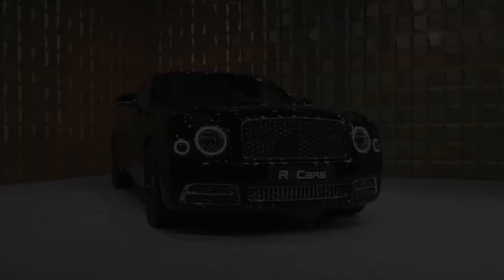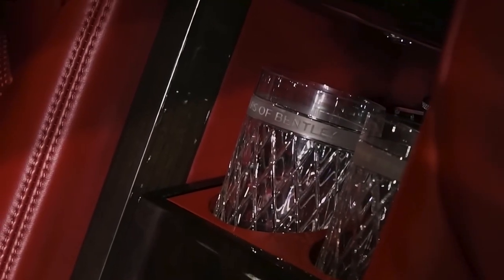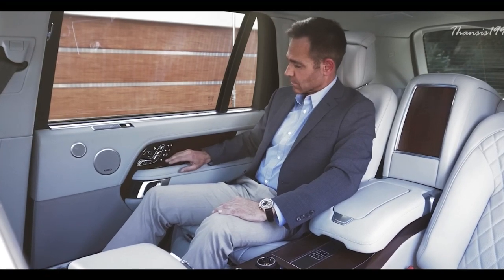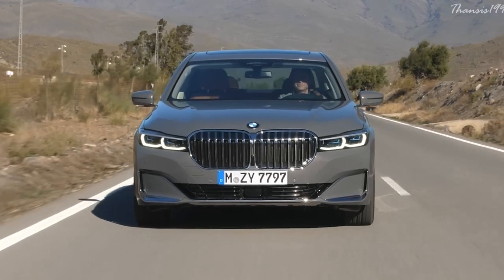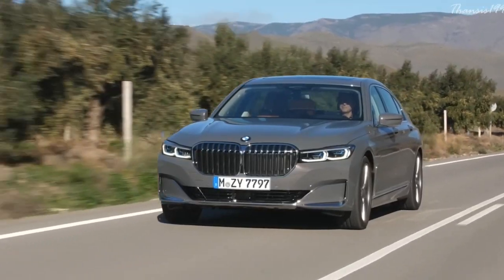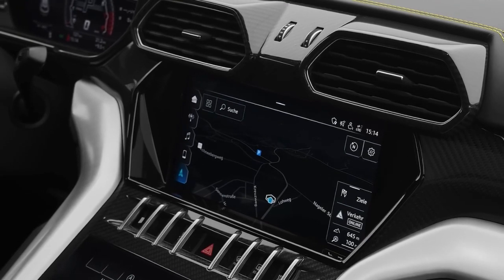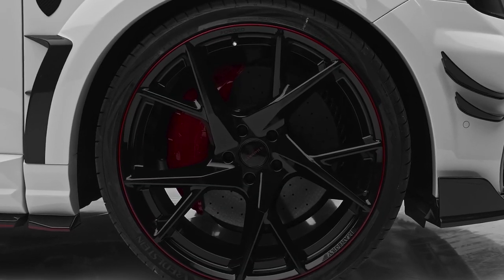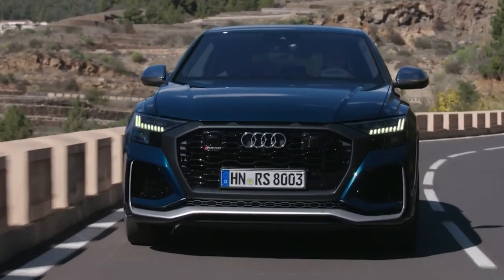TOP 5 LUXURY CARS PART 2!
All the latest and greatest information about the top 5 luxury cars part 2!

Watch the video if you want to know everything about it!

AutomotiveNation